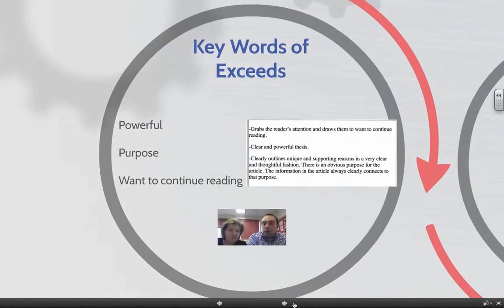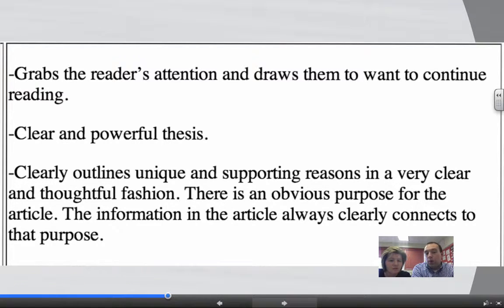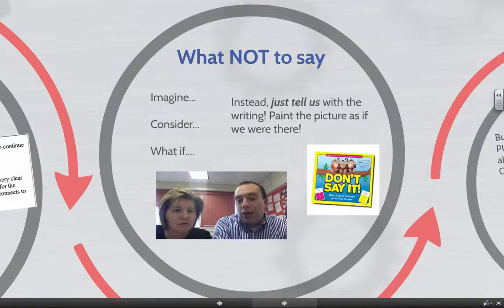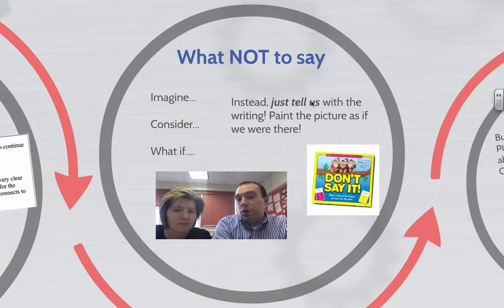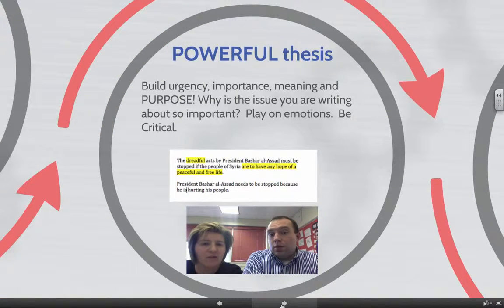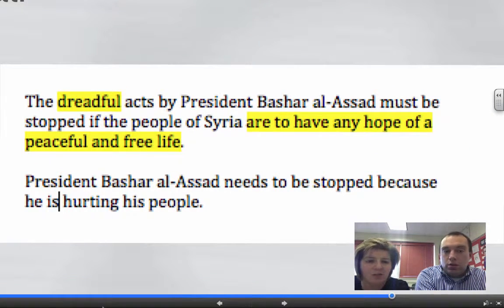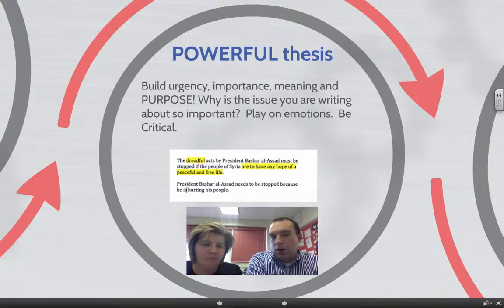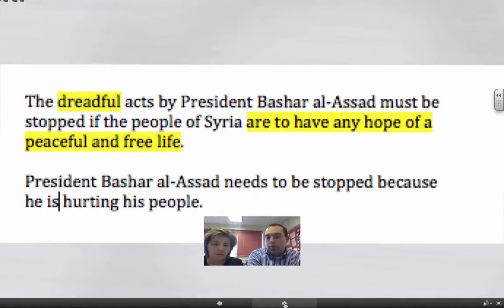Exceeds with Introduction